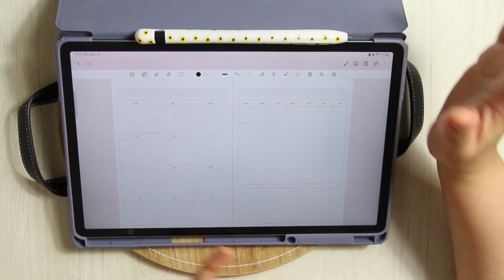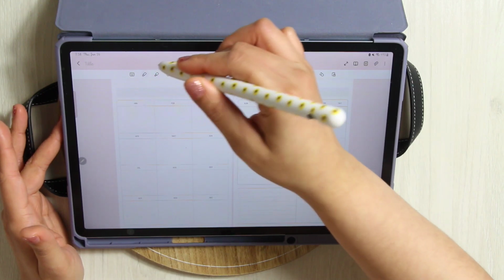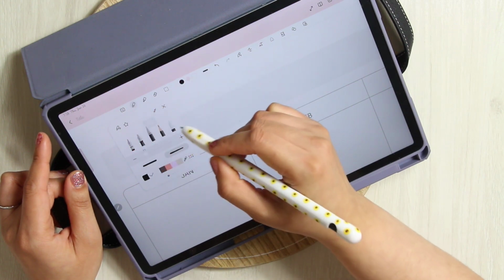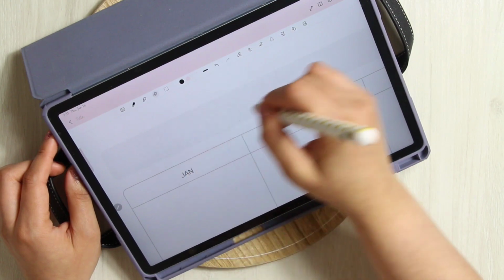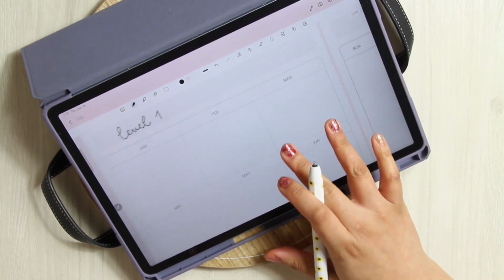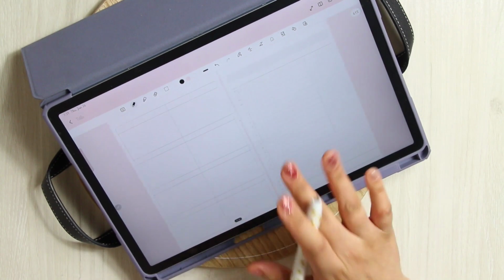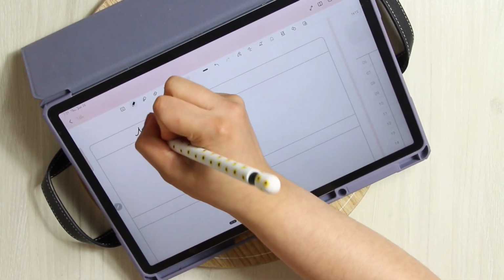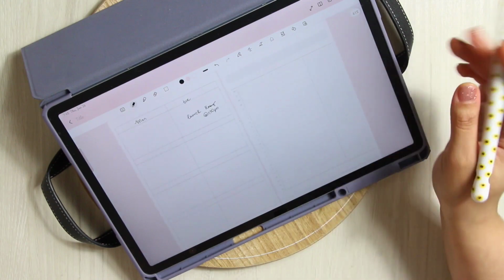101 DIGITAL PLANNING EP.3 HOW TO FIND YOUR PLANNING STYLE (How to digital plan series) Android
EVERYTHING I LOVE AND USE !!!

DEVICES & ACCESSORIES
SAMSUNG S7 FE 256 GB 8 RAM
PAPERFEEL SCREEN PROTECTOR
CASE
IPAD
GET THE 10TH GENERATION OR 9TH GENERATION. MINE IS ONLY SOLD AS RENEWED NOW.
KEY BOARD (GREEN)
KEY BOARD (PINK CAT)
ADAPTER FOR TABLET (S7FE)
S6LITE PAPERFEEL SCREEN

STYLUS AND ACCESSORIES
Apple Pencil
CARROT SLEEVE ( THIS SLEEVE CAN FIT YOUR SPEN PRO ALSO)
(THEY GOT RID OF THE CARROT :
SPEN PRO
SLEEVE
METAL TIPS

THE HANDWRITING FONT BUNDLE
SMILE STAR
NO LONGER AVAILABLE
FOREVER GRATEFUL

DESK GOODY
LAZY ARM